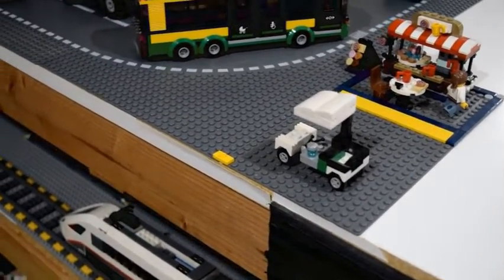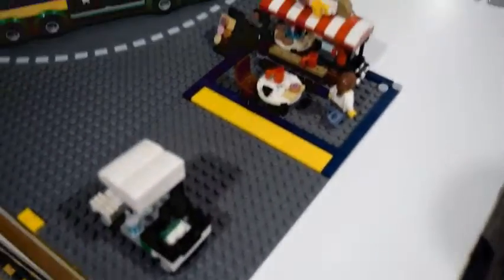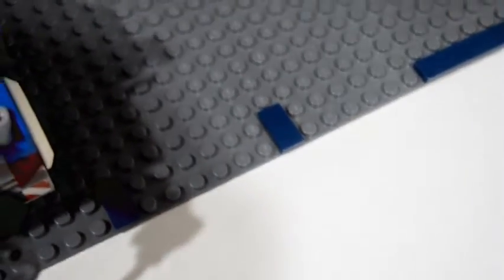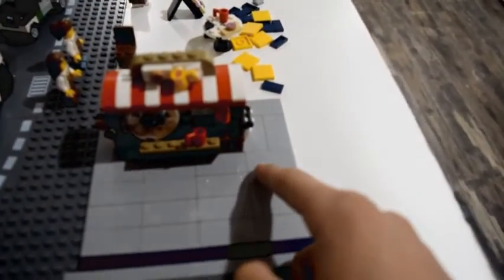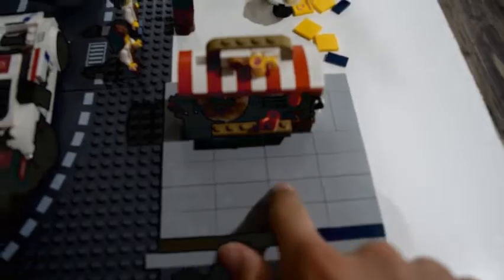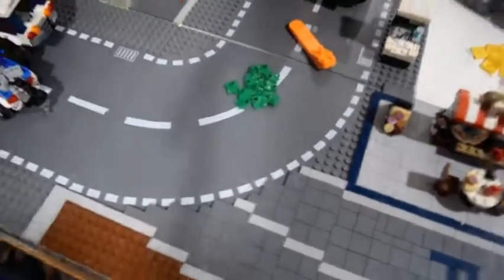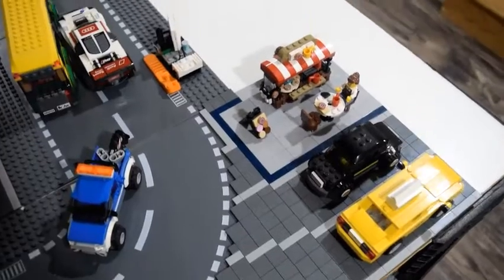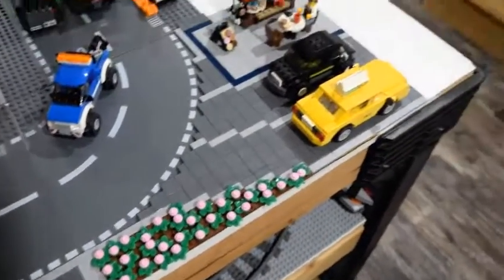Lego City Update #9: The Parking Lot and Coffee Shop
In this Lego City Update, I will be making an empty corner of my lego city into a parking lot and a coffee shop.